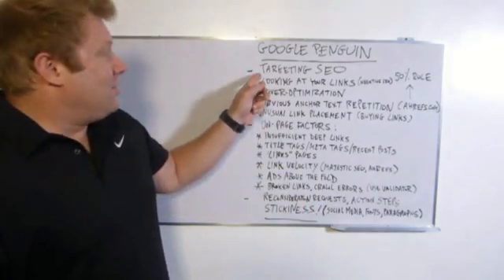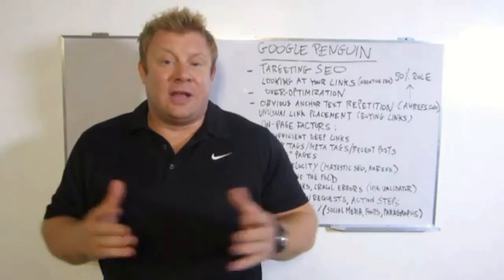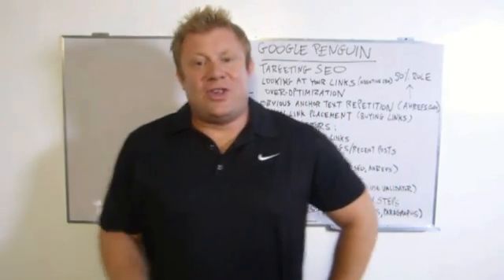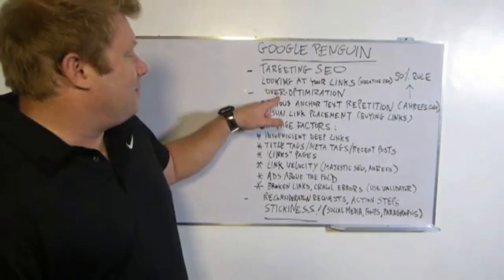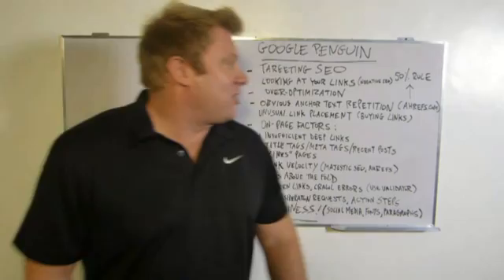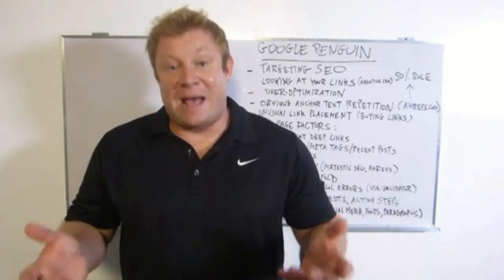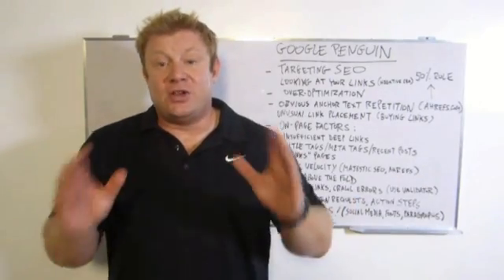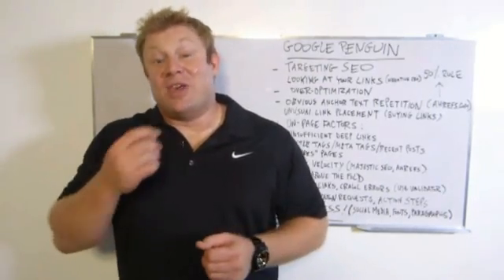Google Penguin Exposed, Part One: How To Recover Your Rankings And Dominate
Has Google Penguin penalized your website and affected your traffic and rankings? Click here for Rob's crash course on rankings recovery